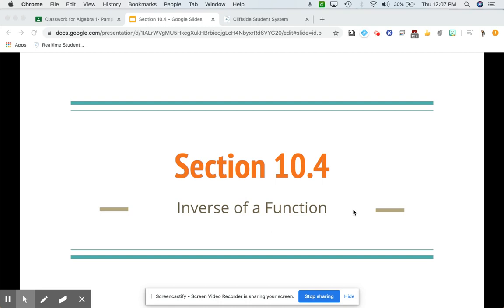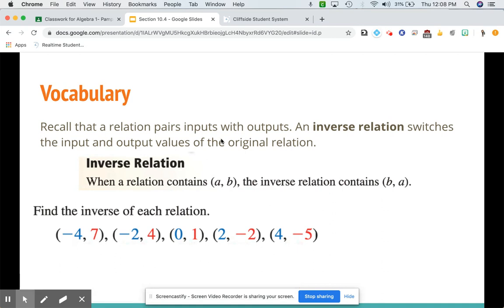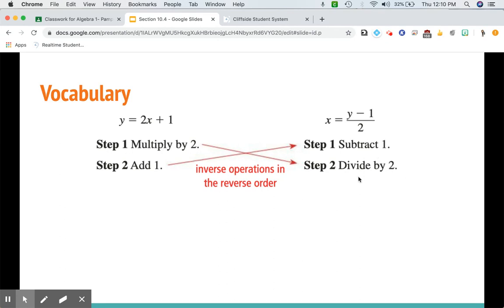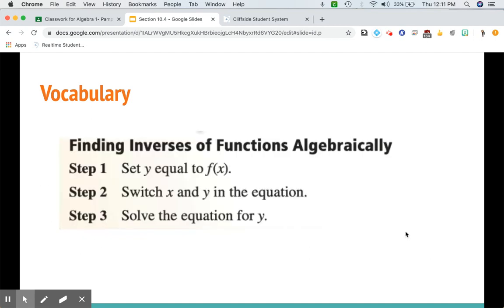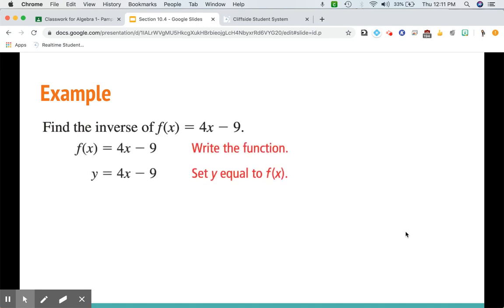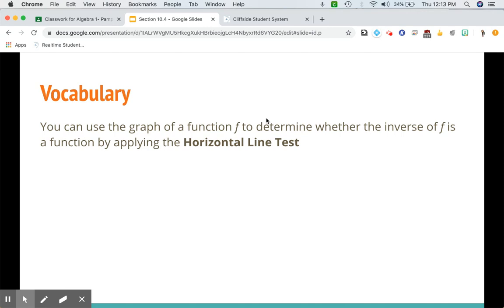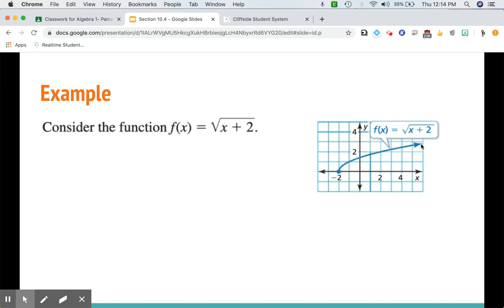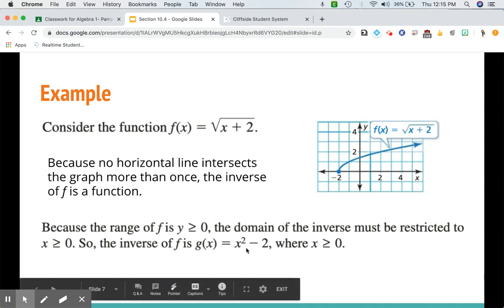10.4 Inverse Function